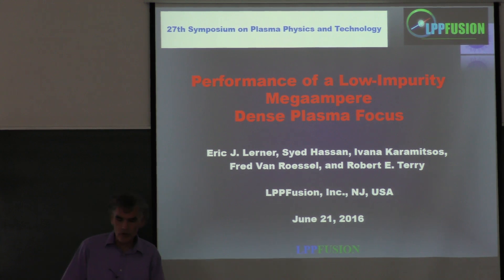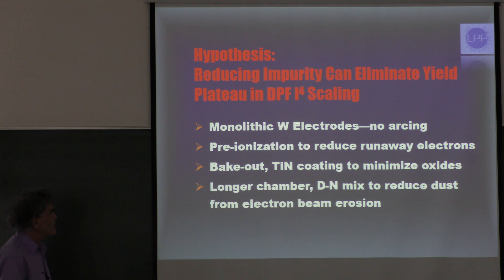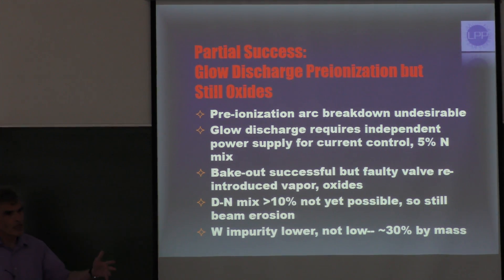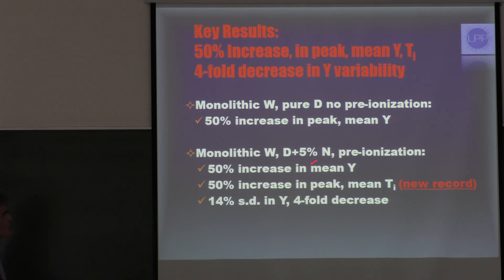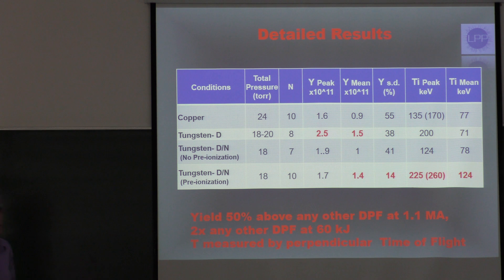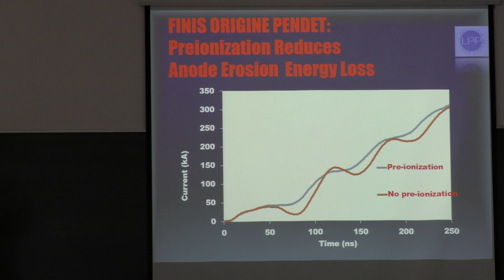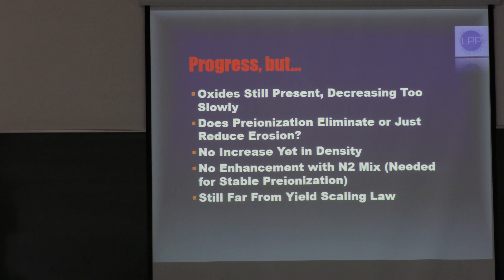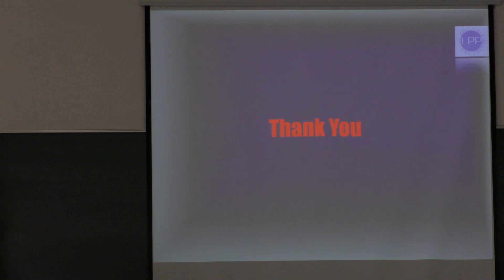Presentation by Eric Lerner, LPPFusion to Symposium on Plasma Physics and Technology, Prague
LPPFusion Chief Scientist Eric J. Lerner reports to an international plasma physics conference June 21, 2016 on recent advances in focus fusion research, including new record ion energy above 250 keV (equivalent to 2.8 billion degrees).